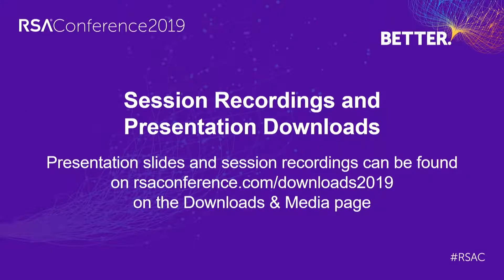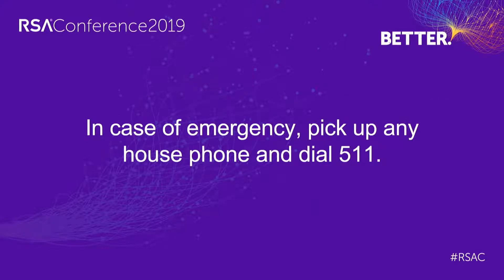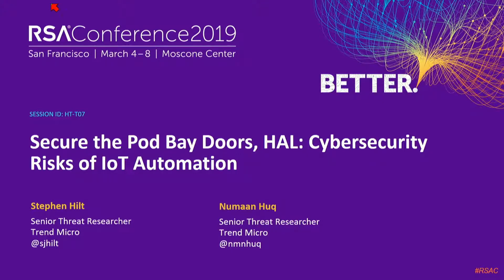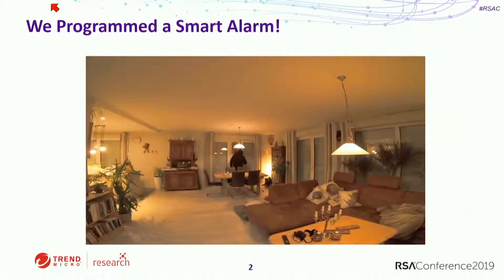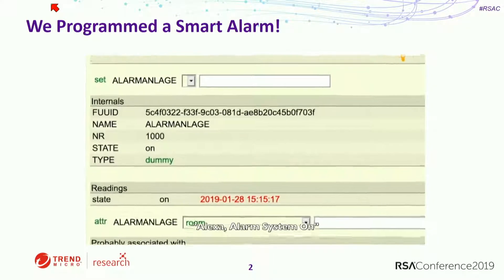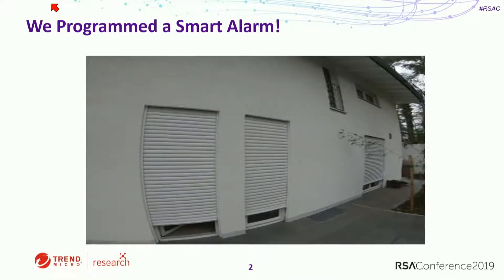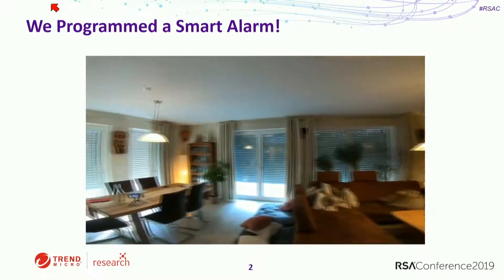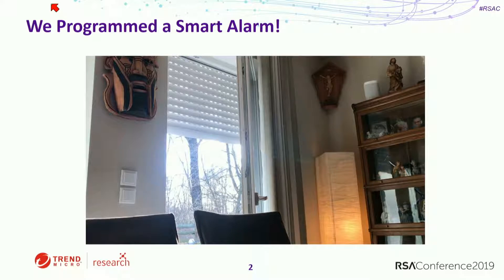Secure the Pod Bay Doors, HAL: Cybersecurity Risks of IoT Automation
Stephen Hilt, Senior Threat Researcher, Trend Micro

Numaan Huq, Senior Threat Researcher, Trend Micro

Home automation systems have become so complex that they are now introducing enterprise-level risk into the smart home. Find out how two researchers evaluated these risks by building two complete home automation systems and launching smart attacks against them. They will demonstrate how they programmed and hacked into the environment, then propose solutions to address these emerging cyberthreats.Learning Objectives:1: Understand what complex IoT environments are and why they introduce enterprise-level risk to the home.2: Understand smart attacks, how to execute them and the risk factors.3: Learn how to protect smart homes from smart attacks using existing and future technologies.Pre-Requisites:Programming experience using scripting languages, e.g., Perl, Yaml. Understanding of OSINT techniques.